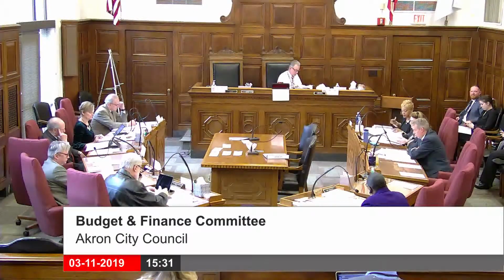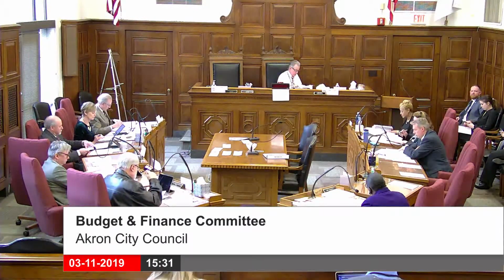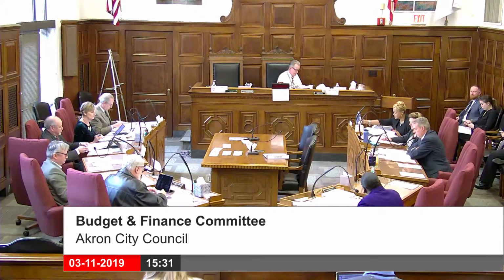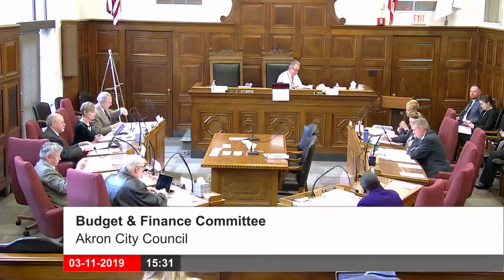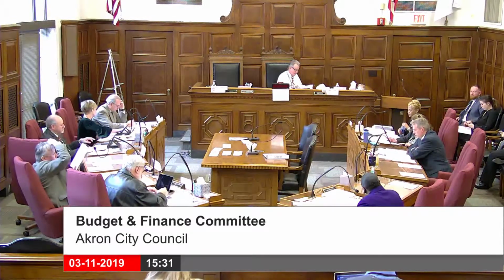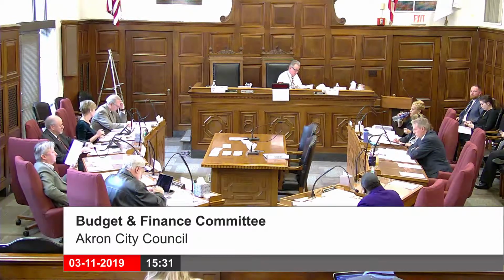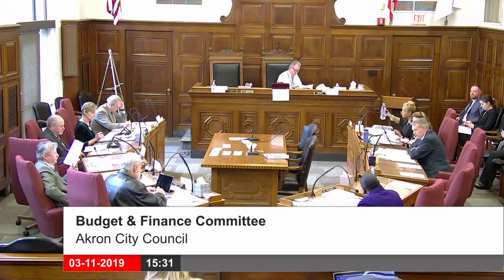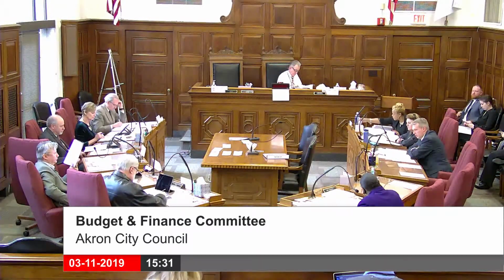Budget & Finance Committee 03-11-2019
Meetings of Akron City Council committees and Council as a whole.